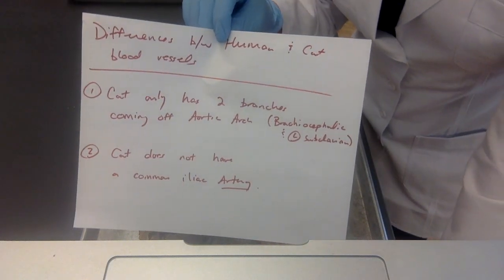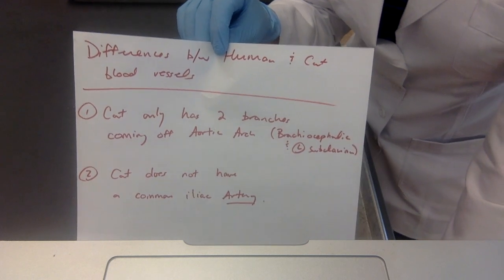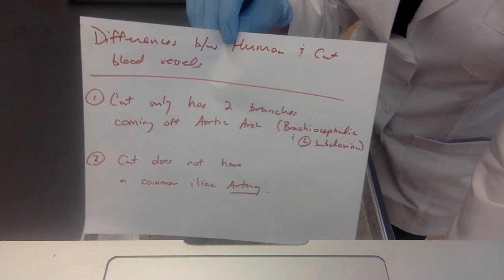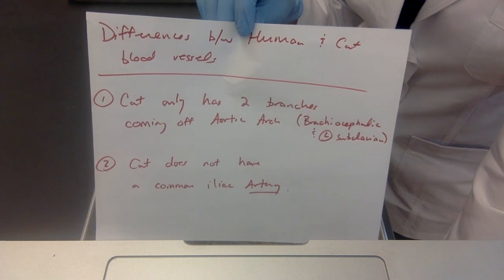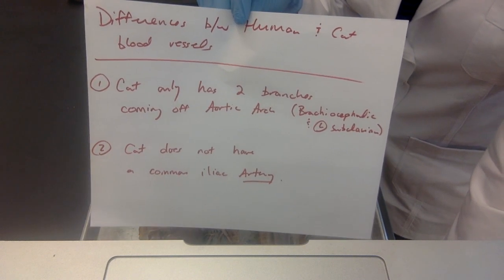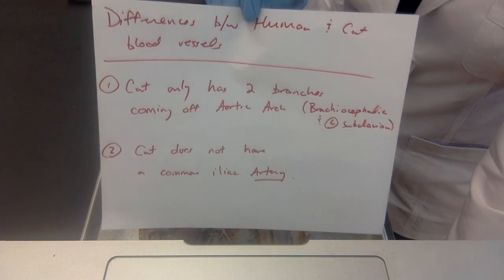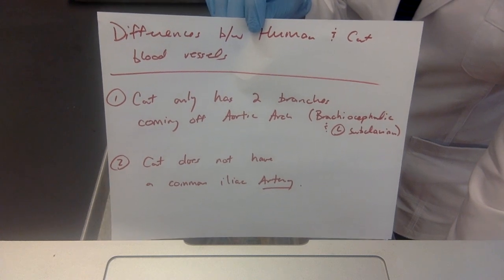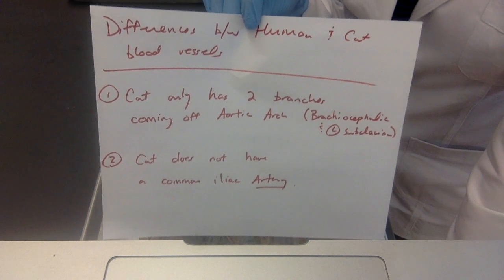Cat Blood Vessels